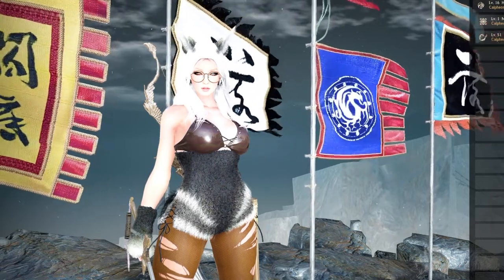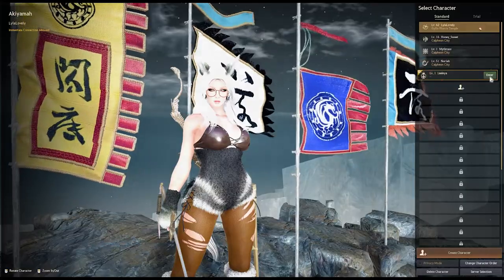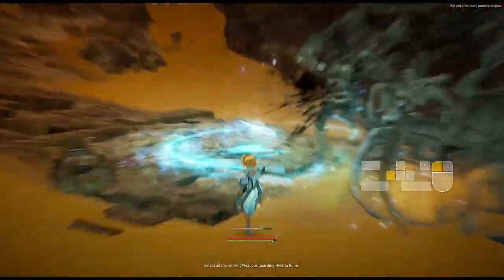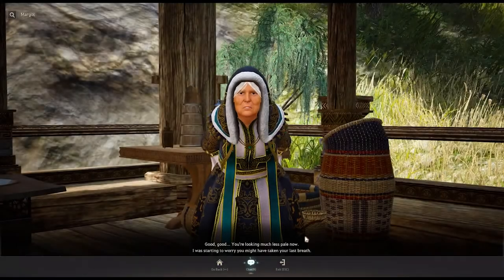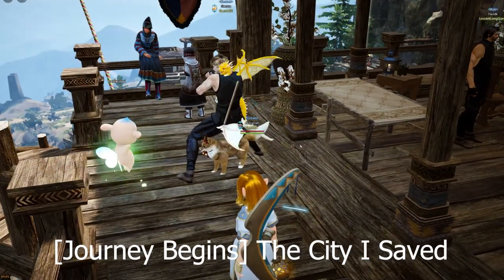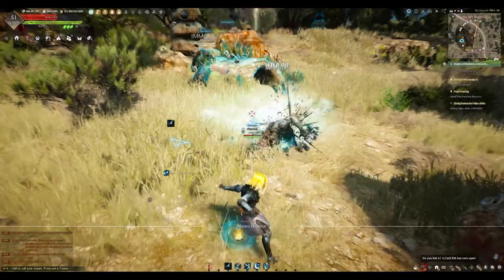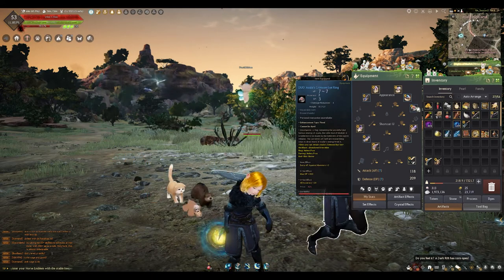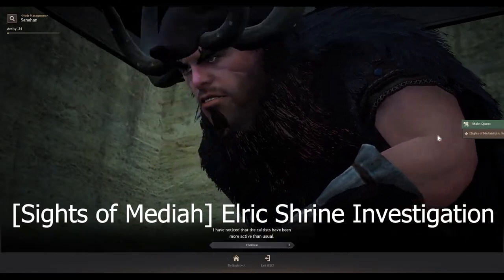Shai Season Character| Upgrading Naru Getting Tuvala Gear| [Journey Begins] & [Sights of Mediah]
Dawn of Dragons NEW Season! Shai Season Character.
Timestamps of the video:
0:00 - 2:03 Introduction. Shai Season Character Creation
2:04 - 6:09 First Cut Scene, Story, Tutorial
6:10 - 6:53 Crossroads. Start the Story. Ancient Stone Chamber or Mountain of Eternal Winter.
6:54 - 7:41 [Journey Begins] The Old Priestess
7:42 - 8:09 [Journey Begins] The City I Saved
8:10 - 8:27 [Journey Begins] To Duvencrune
8:28 - 8:34 [Journey Begins] Margot's Stored Belongings
8:35 - 9:03 [Journey Begins] Margot is Waiting
9:04 - 9:35 [Journey Begins] Duty
9:36 - 9:58 [Journey Begins] Memories Return
9:59 - 11:35 Receiving Naru Gear from Black Spirit
11:36 - 13:03 [Sights of Mediah] To the Far, Far Away Land of Mediah
13:04 - 13:40 [Sights of Mediah] Ahon Kirus, the Leader of Tarif
13:41 - 20:59 [Sights of Mediah] A Critical Strike. Enhancing Naru Gear. Exchanging PEN Naru Gear for Tuvala PRI Gear.
21:00 - 22:00 [Sights of Mediah] Drive Away the Rogues
22:01 - 22:26 [Sights of Mediah] What the Suspicious Man Left
22:27 - 23:37 [Sights of Mediah] Where the Tome Points
23:38 - 24:35 [Sights of Mediah] Where Is It?
24:36 - 25:04 [Sights of Mediah] Ancient Giant Chief
25:05 - 25:25 [Sights of Mediah] Skilled Scout
25:26 - 26:32 [Sights of Mediah] Elric Shrine Investigation
26:33 - 27:06 [Sights of Mediah] Most Suspicious Spot at Elric Shrine
27:07 - 28:01 [Sights of Mediah] Where Death Rises
28:02 - 28:53 [Sights of Mediah] The Secret of the Ancient Ruins
28:54 - 29:17 [Sights of Mediah] Sarma Outpost Manager
29:18 - 30:17 [Sights of Mediah] Be Still, Dear Sausans
30:18 - 30:45 [Sights of Mediah] Illezra’s Past
30:46 - 31:08 [Sights of Mediah] Traces Left Behind in the Castle
31:09 - 31:32 [Everfrost] Hoonvich's Gift
31:33 - 32:12 Ending

Okis. Hope u liked it! Pls let me know what I can do better for u guys to make it more fun to watch! GG /heart

C U Soon! XOXO